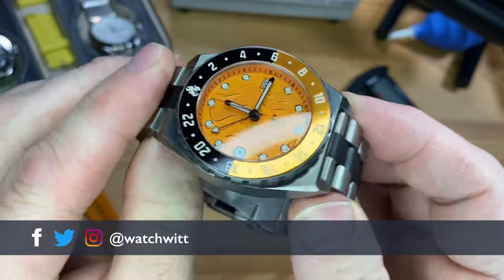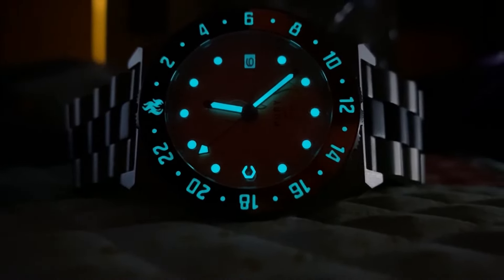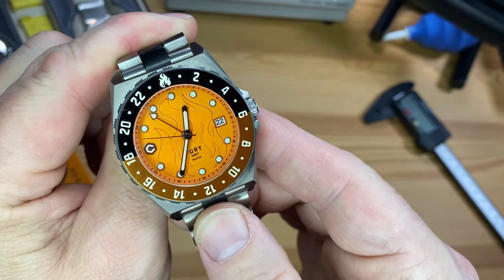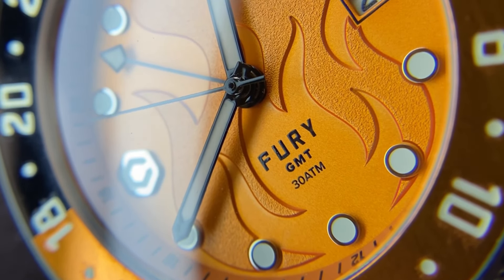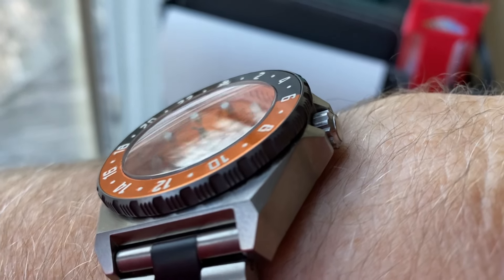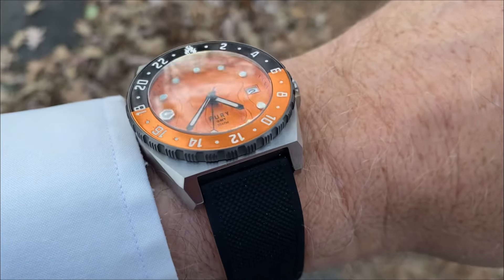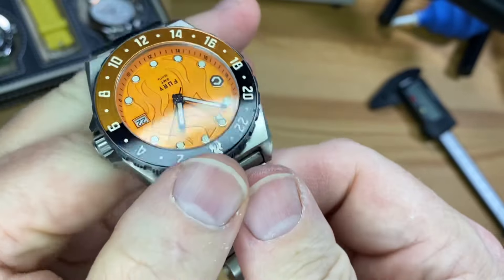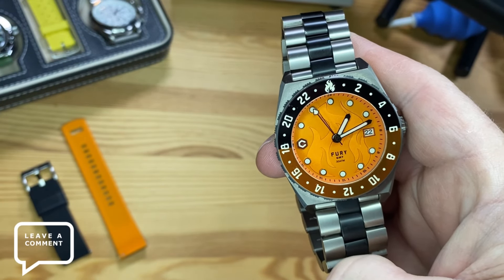Titanium Flame Thrower! Core Fury GMT Review | Seiko NH34 Automatic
This big boy titanium watch from Core Timepieces is a flame thrower! The Fury GMT has a flame motif on the dial, and the lume is a blow torch. You can track three separate time zones with the main handset, GMT hand, and bi-directional 24 hour bezel. See what makes this chunky, 300m dive-style GMT so cool!

This fall/winter stock of this model sold out, and Core is currently taking pre-orders for the restock, delivering soon. There is a $100 discount during this pre-order, and two new colors have been introduced. Panther Pink and Deep Purple join the existing colors of Orange Clockwork, Blacktop, and Green Machine.

This watch was loaned into the channel by the manufacturer for the purpose of showcasing here, without compensation. The watch was returned to the manufacturer after all filming was completed.

Chapters:
00:00 Introduction
00:19 Specifications
01:30 Measurements
01:49 Seiko NH34 GMT Movement
02:48 Likes
07:05 Dislikes
09:01 Availability